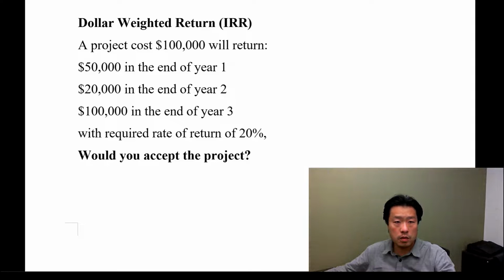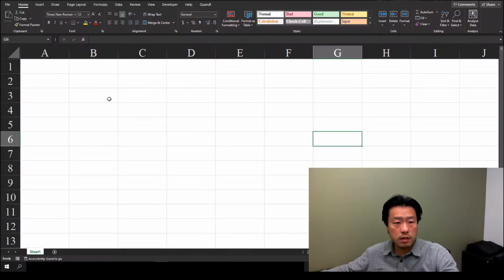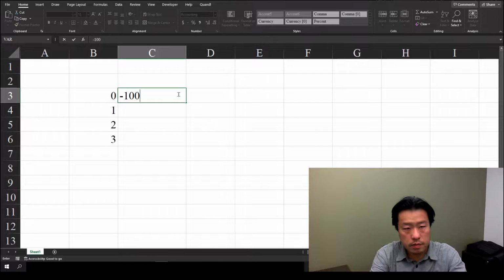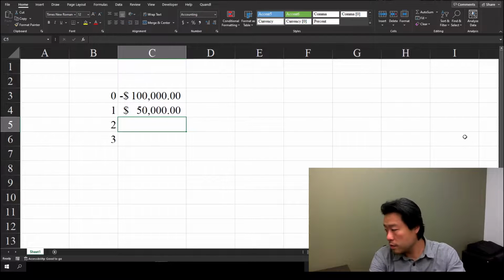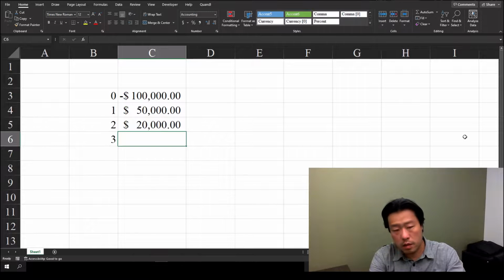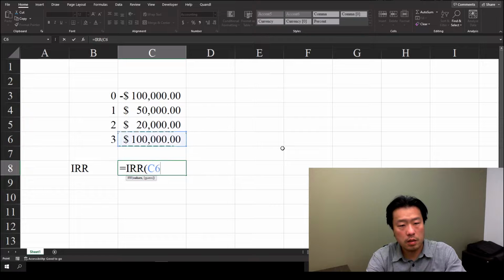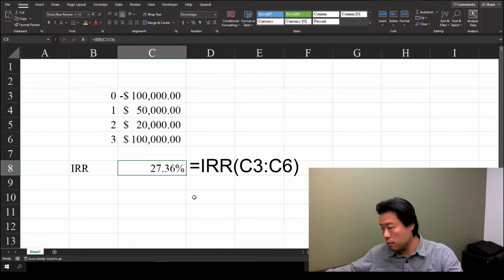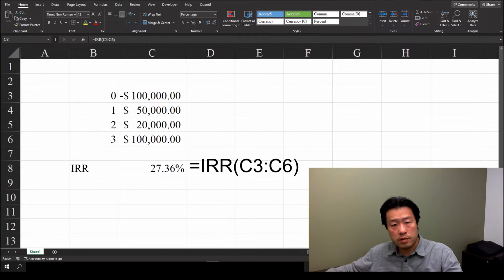Excel Demystified: Calculating IRR, Dollar Weighted Return, and Money Weighted Return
How to find dollar weighted return (internal rate of return)?